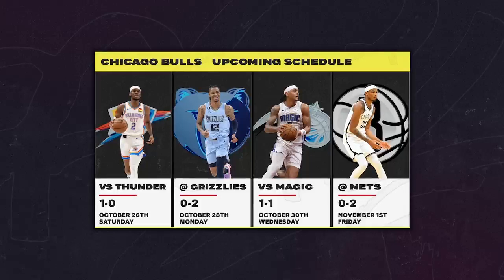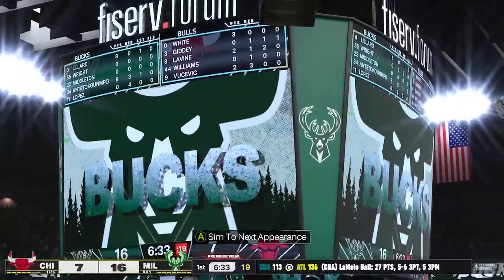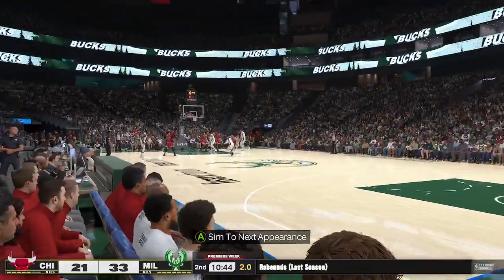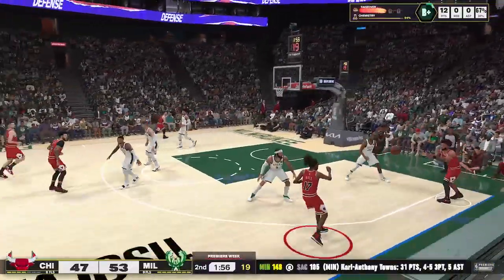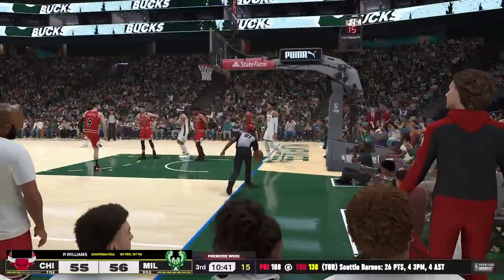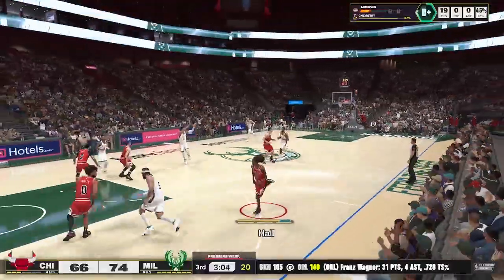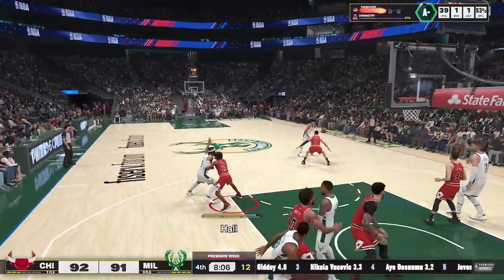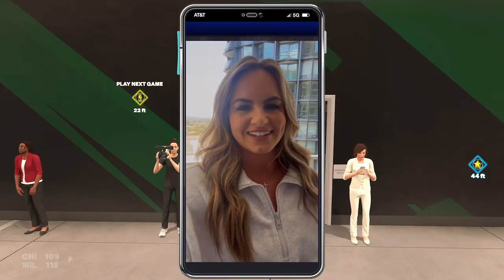MP Is Back And Ready For The NBA : Bulls vs Bucks Premiere Week 2025